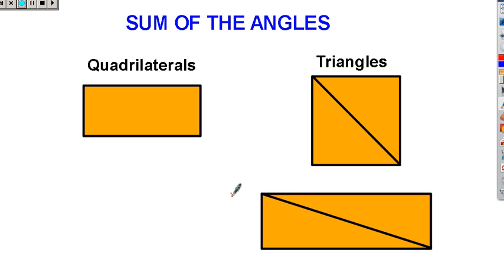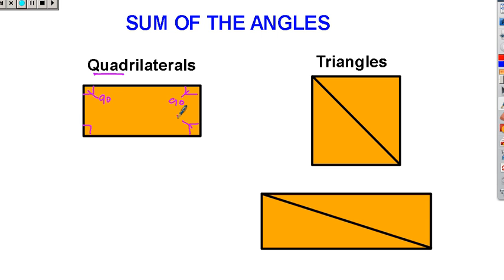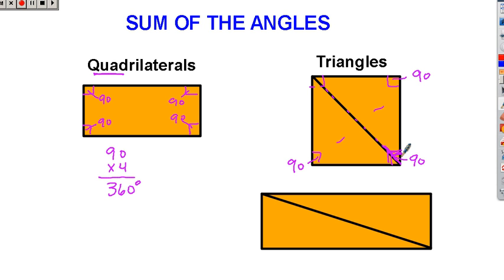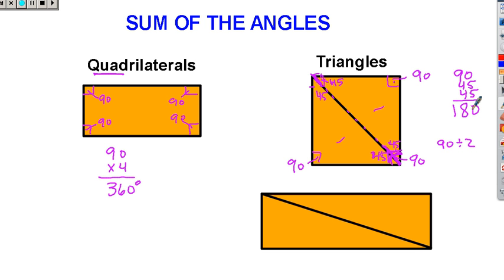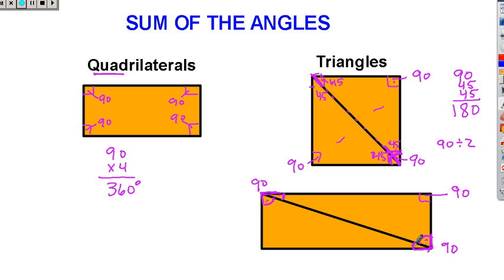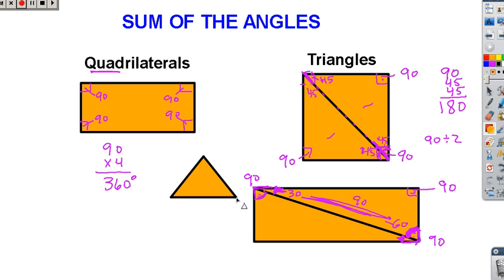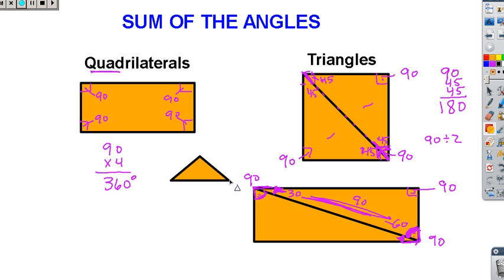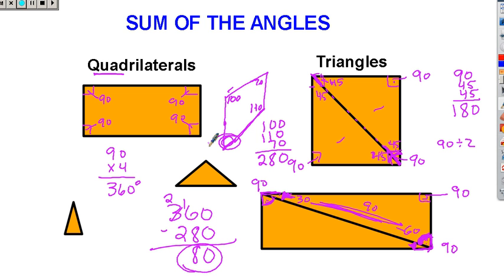Sum of the Angles, Quadrilateral and Triangle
Tim Bedley, veteran teacher, gives a mini lesson to remind students how to find the sum of all angles in a quadrilateral and a triangle. This lesson is not intended to be a full explanation of how to do these types of problems. It serves as a quick reminder for students who may be stuck and need a short refresher.